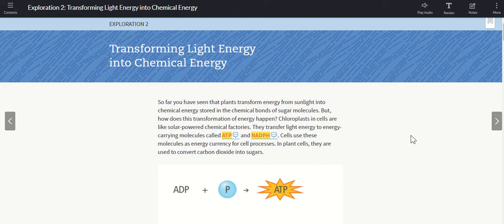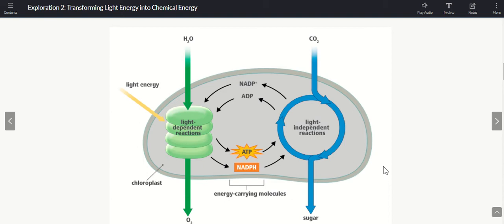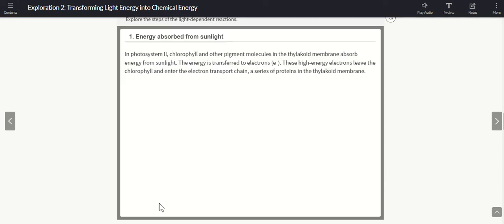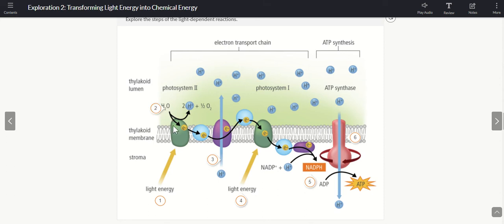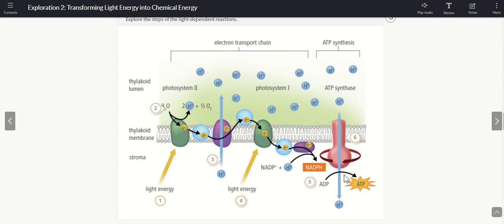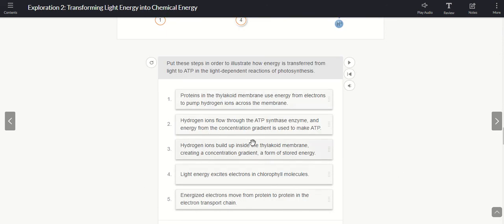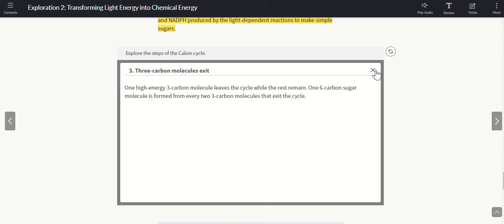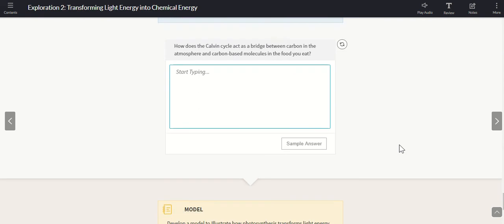3.1.2 Transforming Light Energy Into Chemical Energy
In this video I will go over the two reactions that take place in photosynthesis: the light dependent reactions and the light independent reactions also known as the Calvin Cycle.